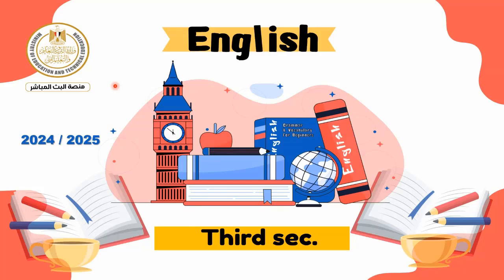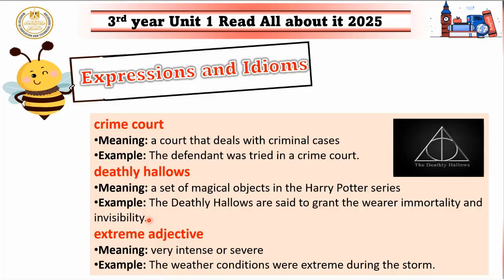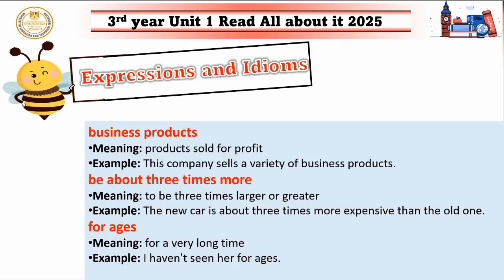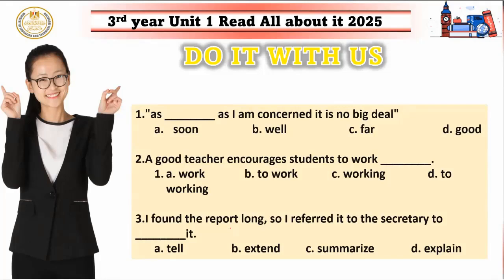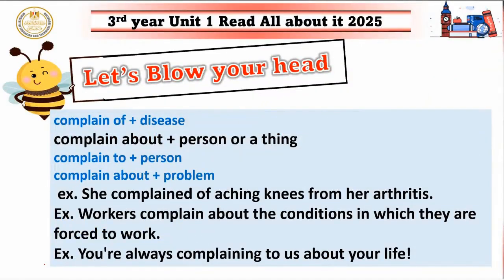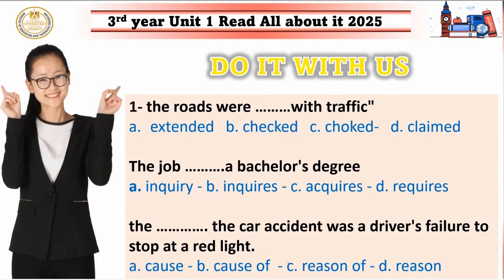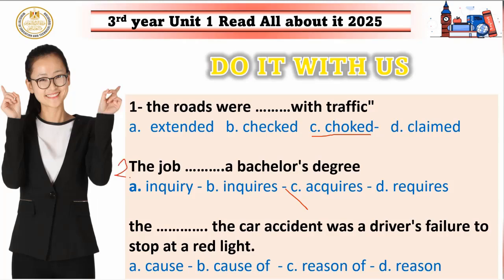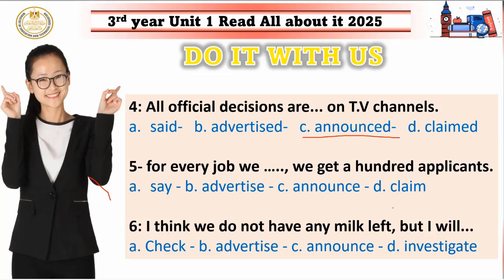لغة انجليزية ٣ ثانوي ٢٠٢٤ _ ٢٠٢٥ الحصة السادسة Unit 1 Read All about it جزء ثان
عزيزى الطالب توفر الإدارة العامة للمحتوى التعليمي انواع مختلفة من مصادر التعلم مثل البرمجيات التعليمية والكتب الدراسية  والملخصات والمفاهيم ونماذج  استرشادية ومحتوى اثرائي وذلك من خلال البوابة التعليمية على الموقع الرسمى لوزارة التربية والتعليم على  الرابط التالي:
كما يمكنك متابعة الحصص الافتراضية على منصة البث المباشر من خلال الرابط التالي :